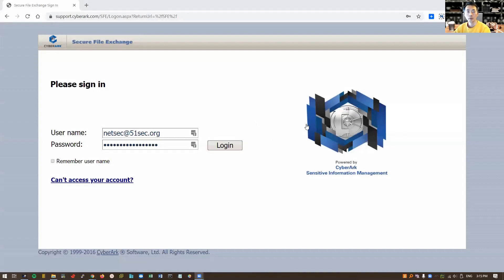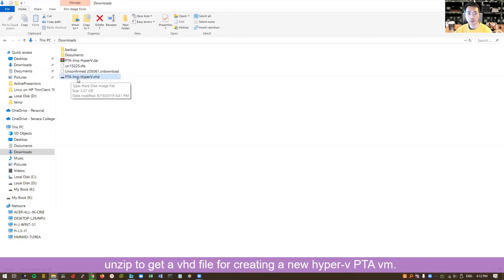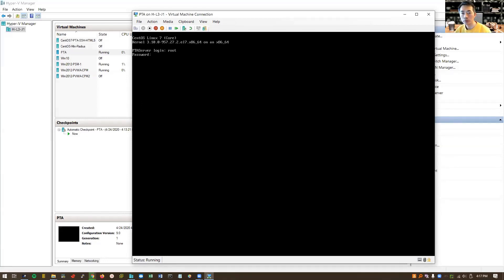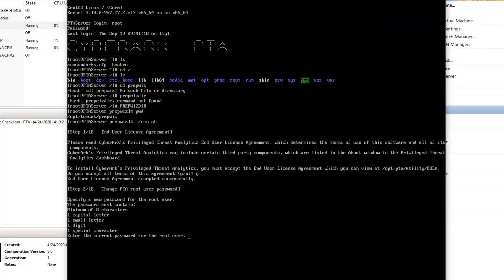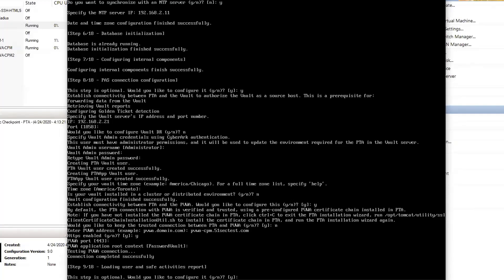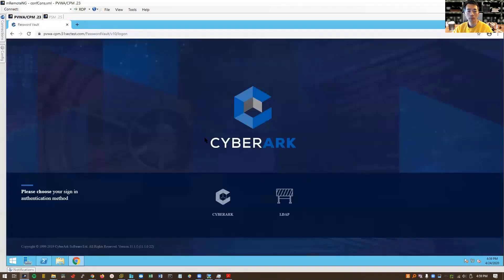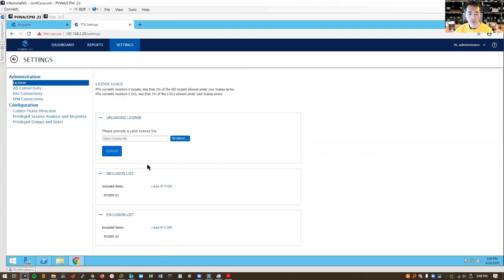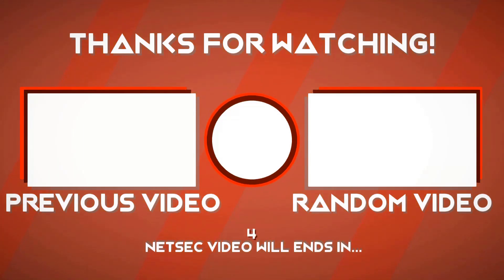CyberArk PAS 11.1 Install and Config - 7.1 PTA VM Installation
This video shows how to install CyberArk PTA Virtual Machine in Hyper-V.

4. Change CyberArk Vault Sef signed Certificate to CA Signed Certificate